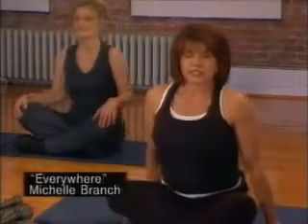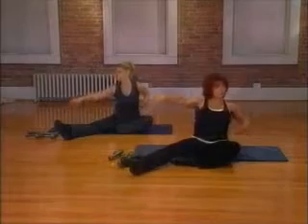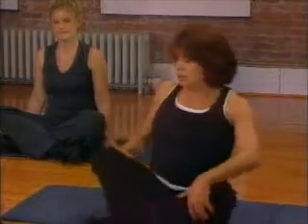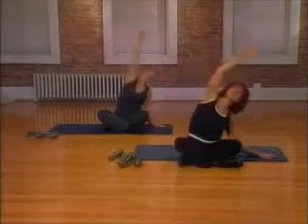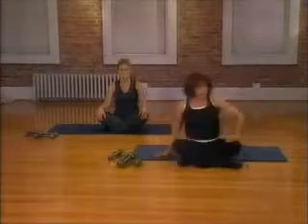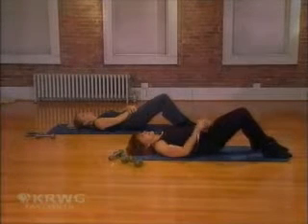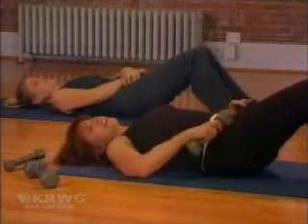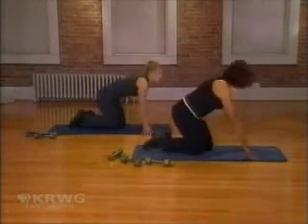Body electric, black part I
Margaret Richard's long-running PBS series featuring simple, easy-to-do exercises for all skill levels. No Heidi this time.